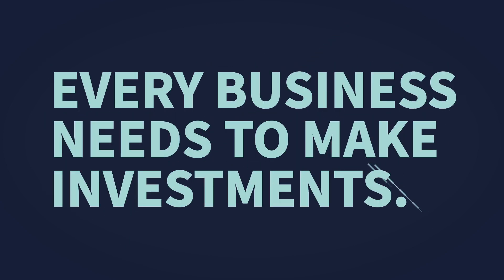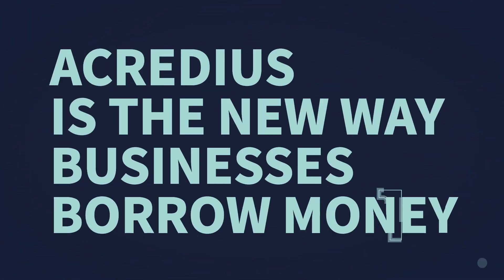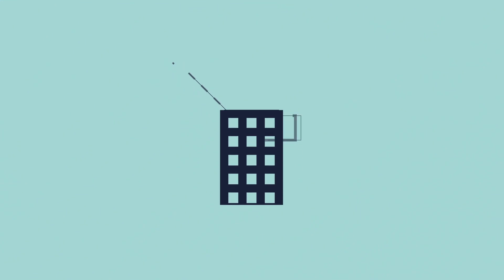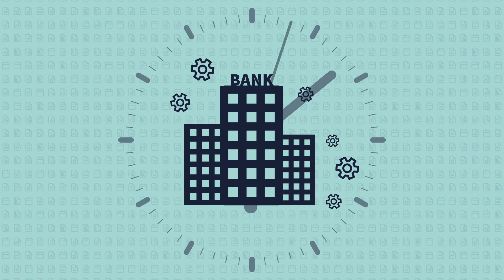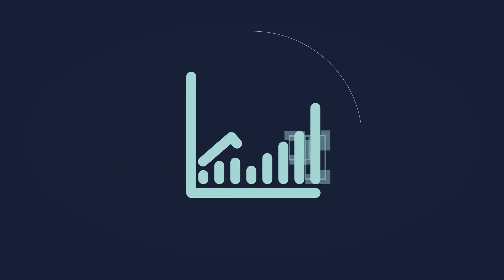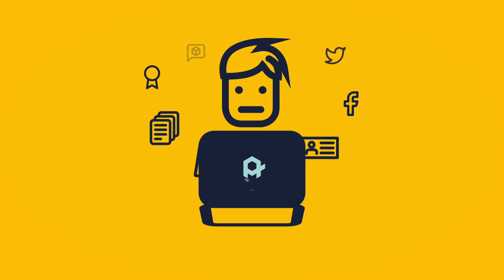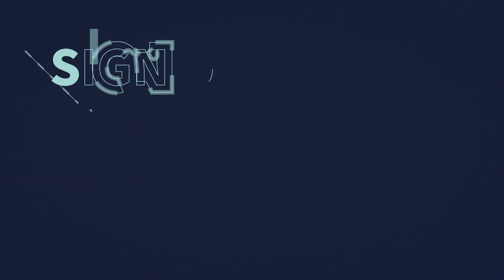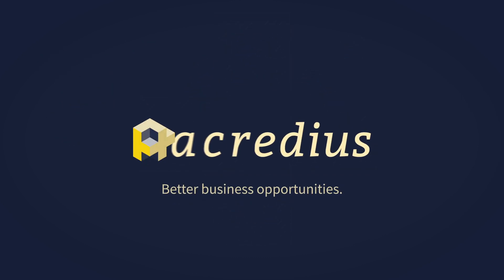How the Acredius crowdlending platform works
See how the Acredius platform makes it easier for businesses and startups to borrow money online to get their projects financed quickly.